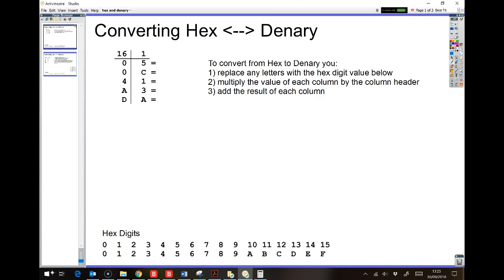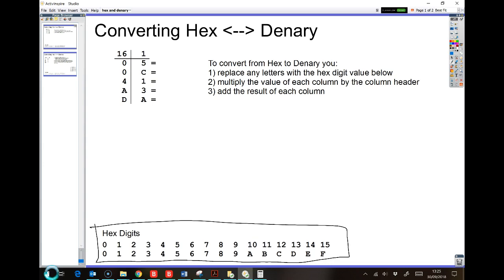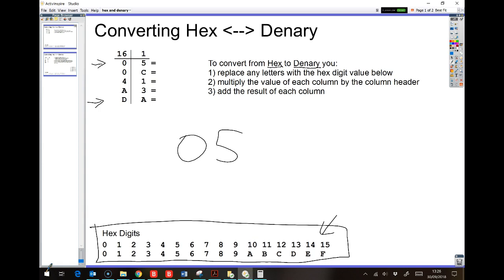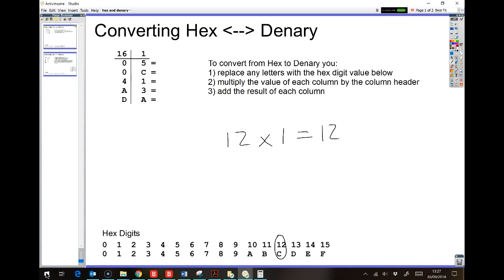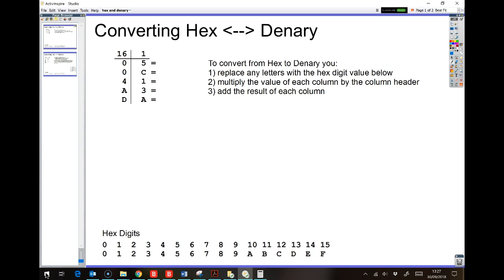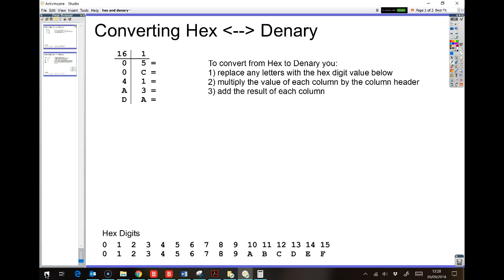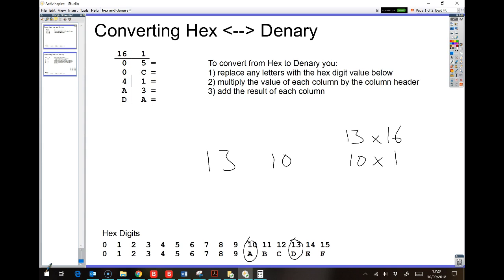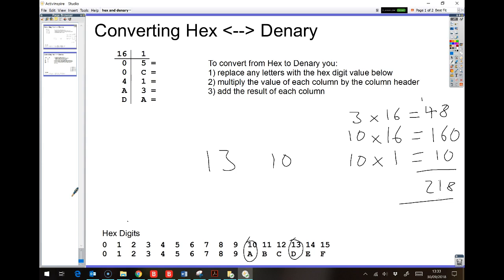Hex to Denary Examples